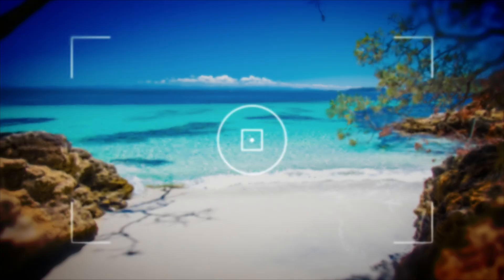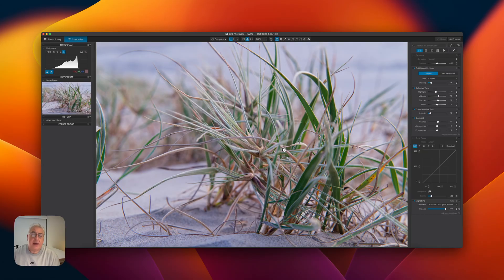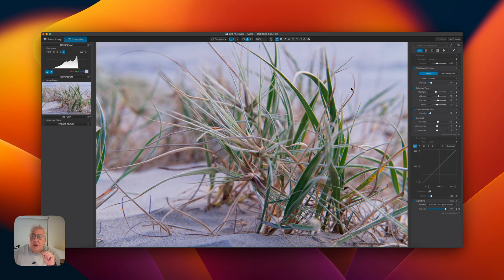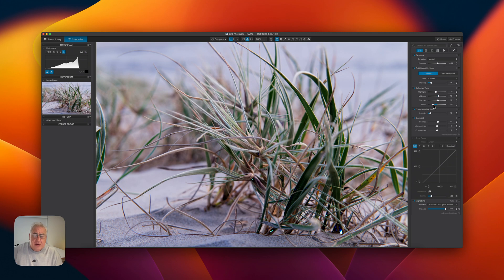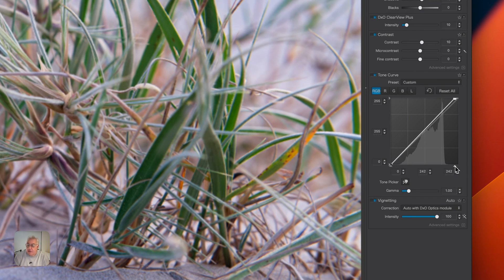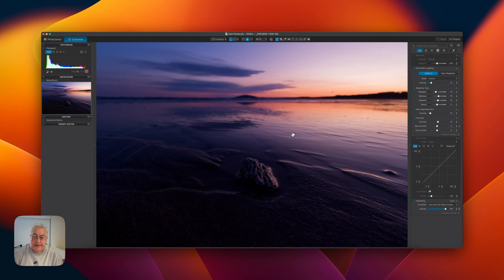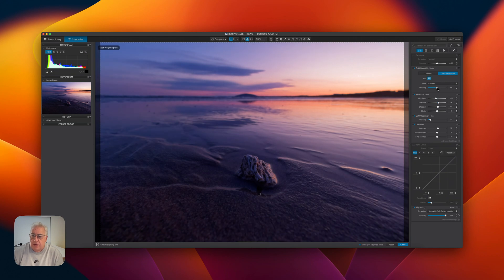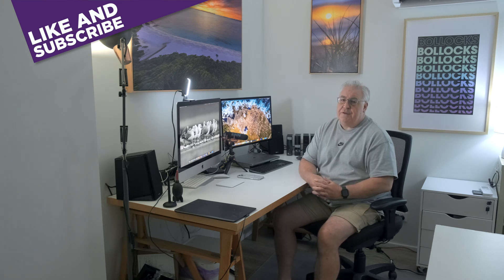Lift a Washed Out Photo with Black and White Points in DxO Photolab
In this video I show you three different ways to modify a photo's white and black points, to compress the dynamic range and bring life back into a washed-out looking photograph using DxO Photolab.

Chapters
00:00 Intro
00:23 What are Black and White Points?
01:40 Exposure Method
04:03 Tone Curve Method
05:45 Smart Lighting Method
07:58 Outro